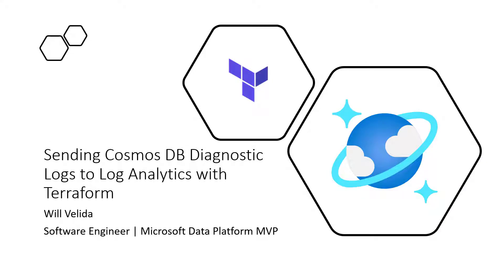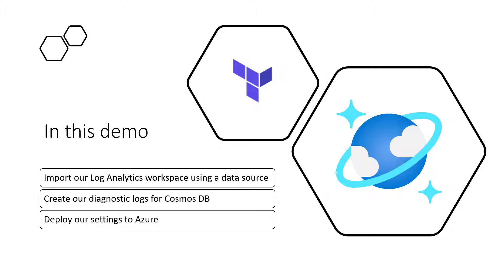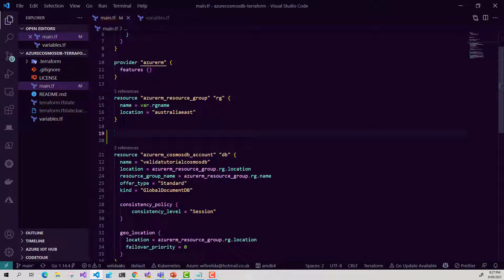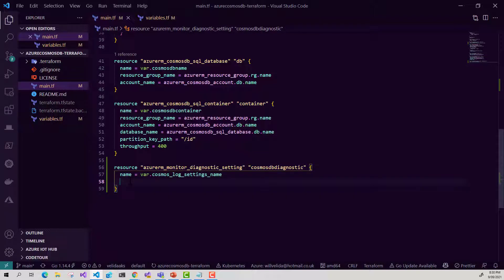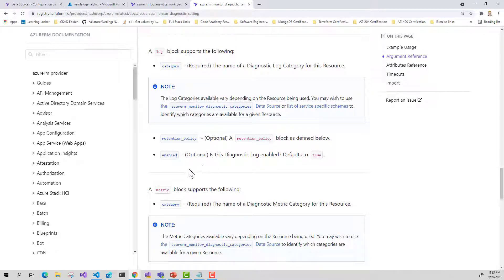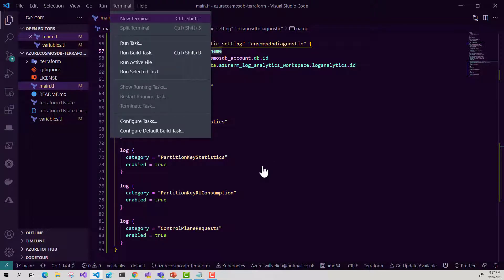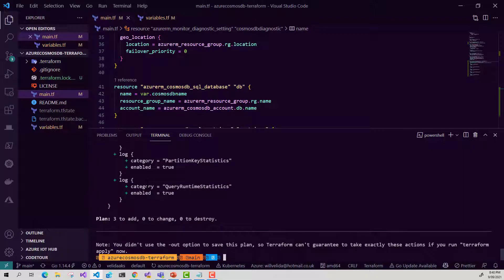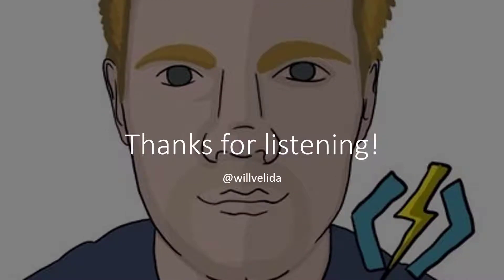Sending Cosmos DB Diagnostic Logs to Log Analytics with Terraform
In this video, we cover Data sources in Terraform and how we can use them to reference resources defined either outside of Terraform or in other Terraform configuration files in our Terraform files.

We also talk about Diagnostic Logs in Azure are and how we can configure Diagnostic logs in our Azure Cosmos DB account to be sent to a Log Analytics workspace.

Monitor Azure Cosmos DB data by using diagnostic settings in Azure